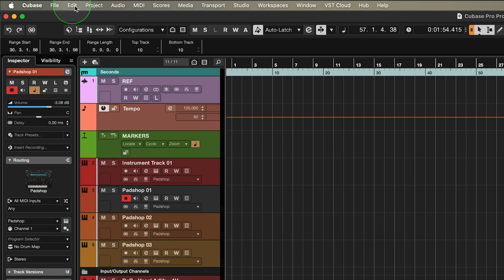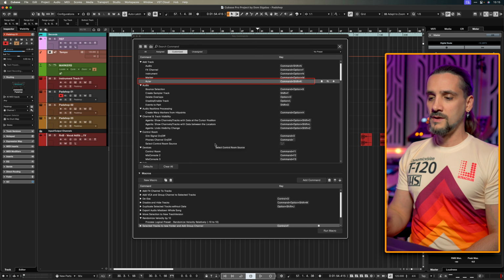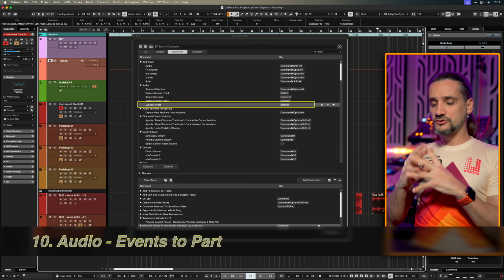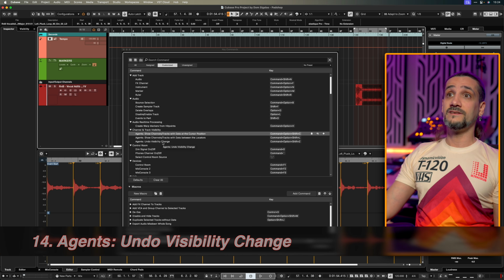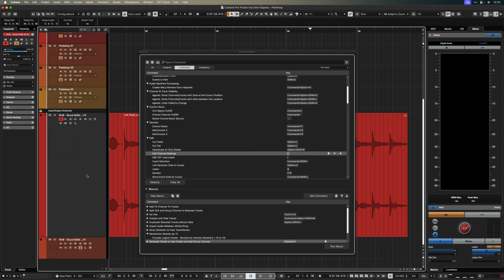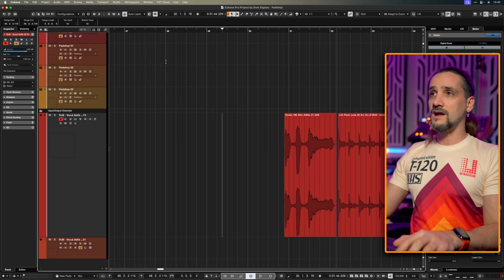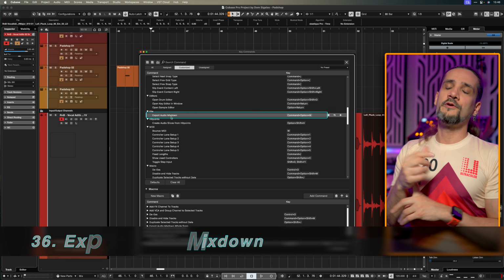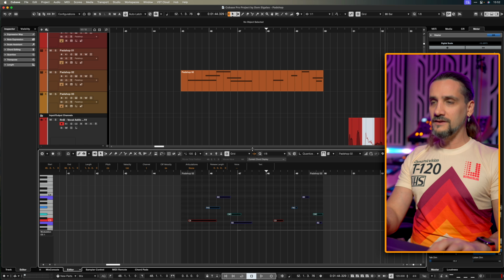40 PRO Cubase Shortcuts I immediately change - Workflow boosters!